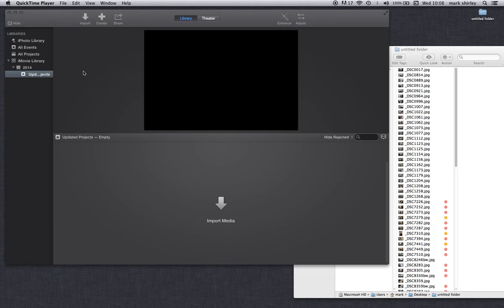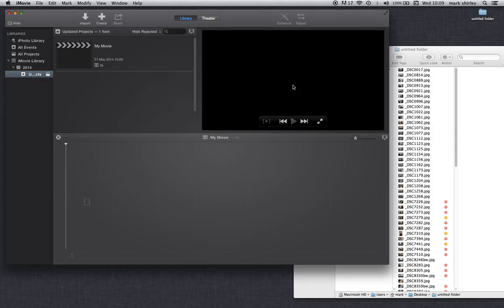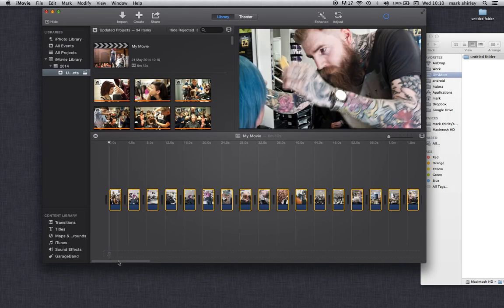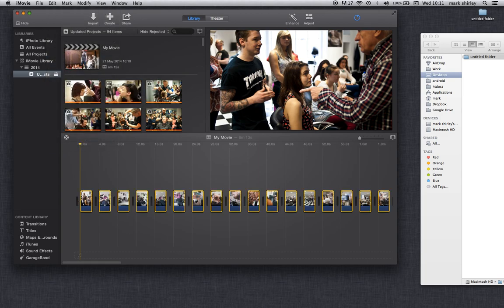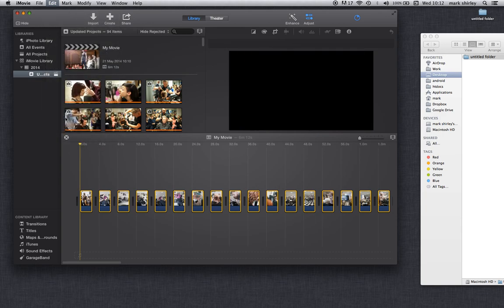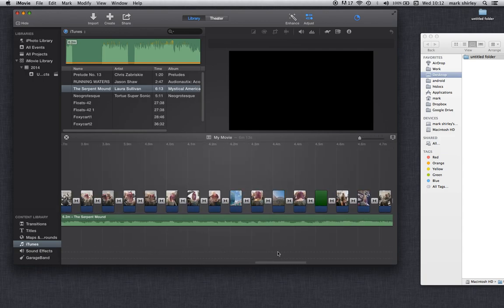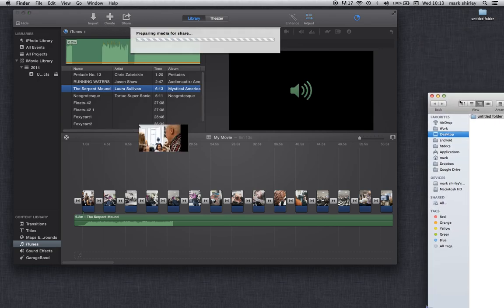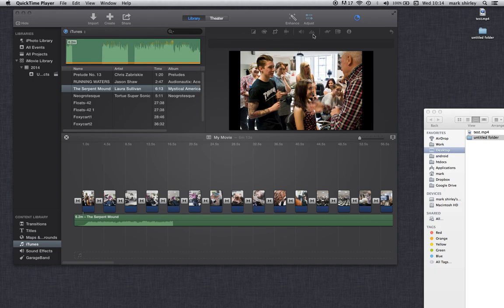apple Imovie 10 create a simple slide show with music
How to create simple slideshow with music in apple iMovie 10.